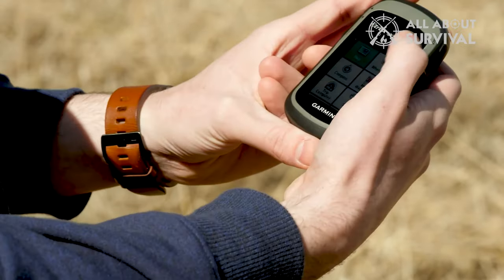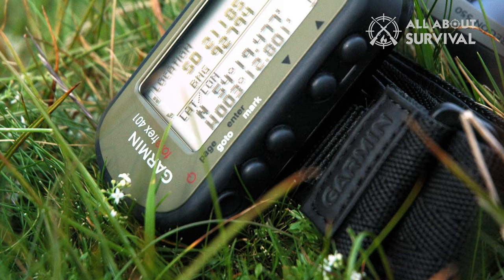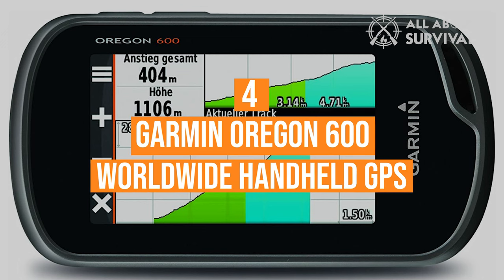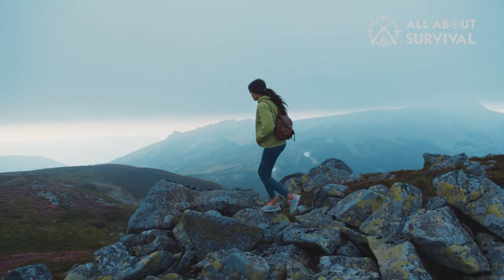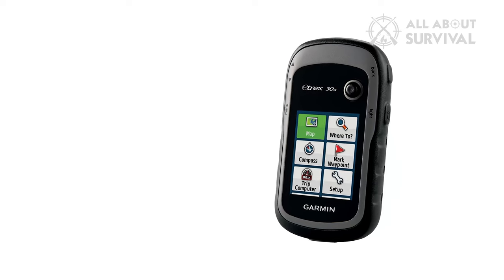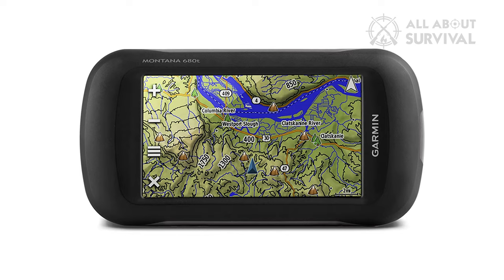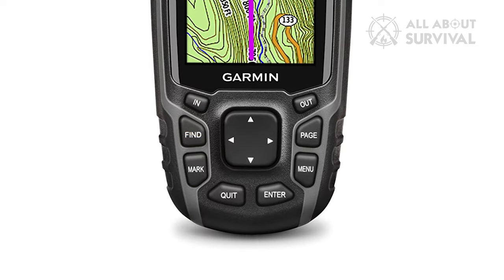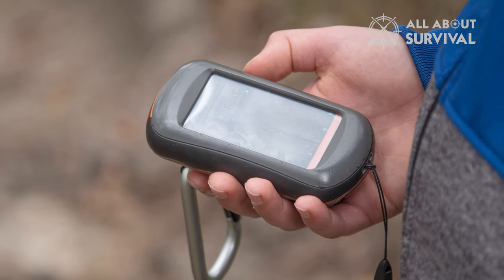Top 5 BEST Hunting GPS You can Buy Right Now [2022]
► Links to the best hunting gps 2022 we listed in this video:

► 5. Garmin Foretrex 401 (Amazon)
► 4. Garmin Oregon 600 (Amazon)
► 3. Garmin eTrex 30x (Amazon)
► 2. Garmin Montana 680t (Amazon)
► 1. Garmin GPSMAP 64st (Amazon)

Table of Contents:
0:00 - Intro
0:55 - Garmin Foretrex 401
2:10 - Garmin Oregon 600
3:45 - Garmin eTrex 30x
4:52 - Garmin Montana 680t
6:08 - Garmin GPSMAP 64st

We have just revealed top 5 hunting gps 2022. At 5th place, we have Garmin Foretrex 401, Waterproof Hiking GPS. At 4th place we have Garmin Oregon 600, most durable hunting gps. At 3rd place, we have PSE Garmin eTrex 30x, best cheap hunting gps. At 2nd place, we have BGarmin Montana 680t, the best budget gps for hunting. At 1st palce, we have Garmin GPSMAP 64st best hunting gps of 2022 that money can buy.

Hope you enjoyed my Best Hunting GPS - Top 5 Hunting GPS 2022 Video.